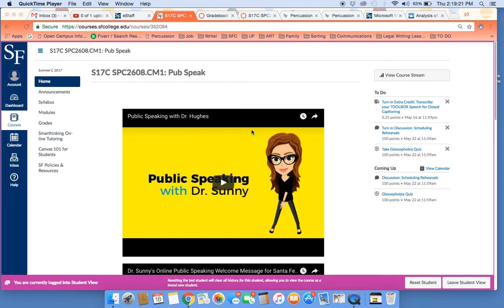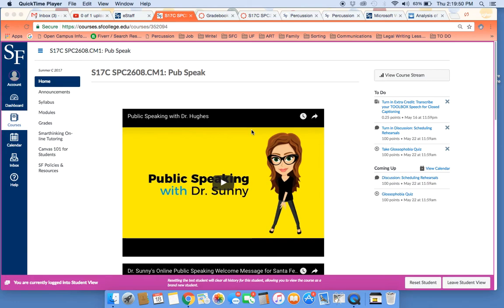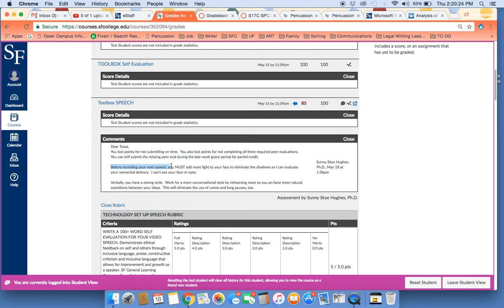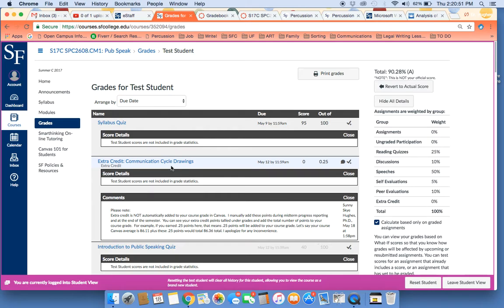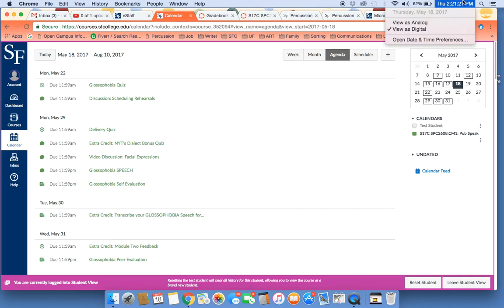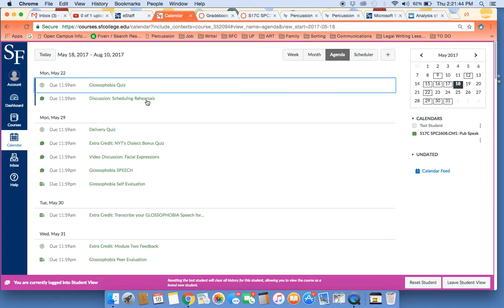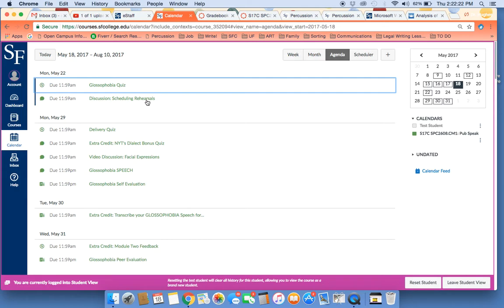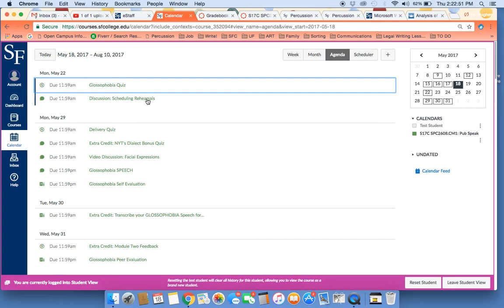How to Approach the Glossophobia Module